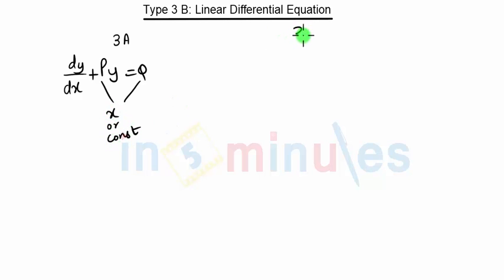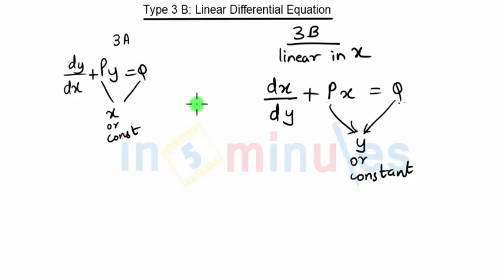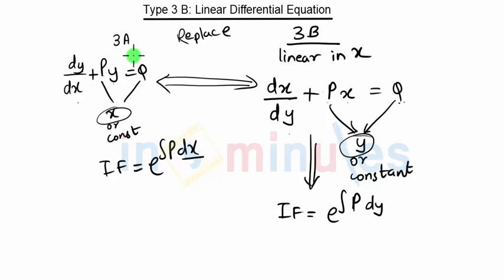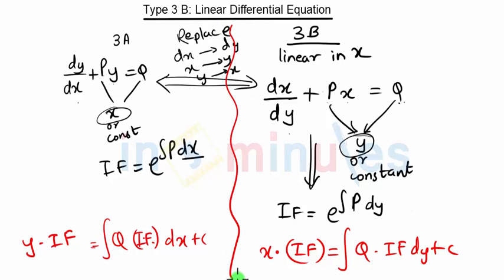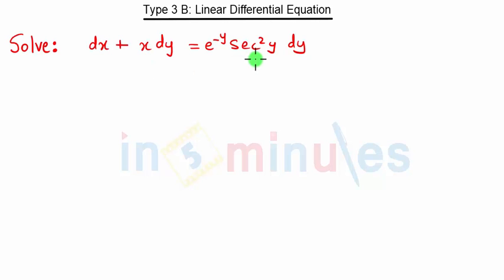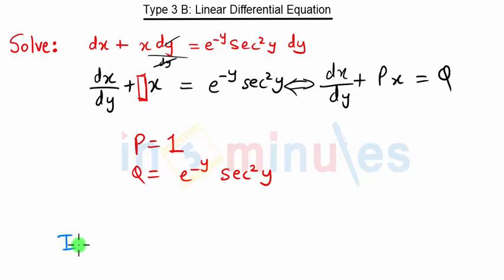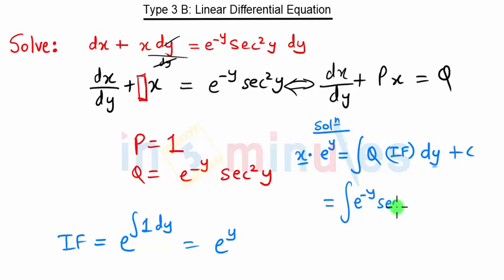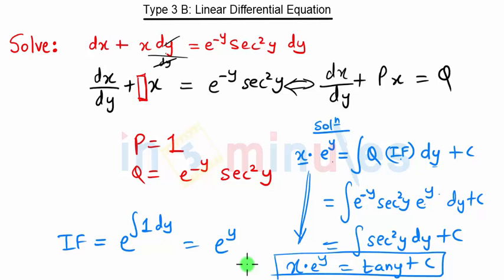Module3_Differential Calculus_Vid3Concept of Linear Differential Equation with example prob 1 Type3B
This video explains, how to find the solution of Linear DE